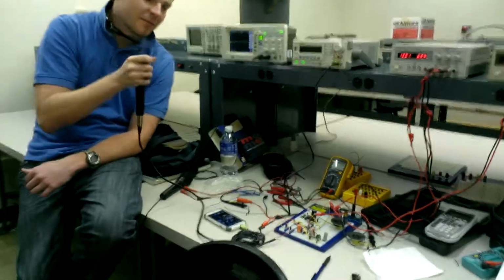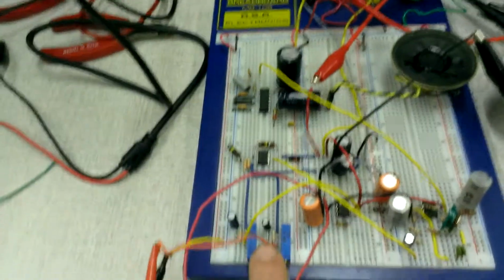Music and voice summing circuit with audio amplifier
This was a four part lab exercise. All stages were built independently and tested then connected to one another.

The first three stages use a LM 741.

The first stage is a differential amplifier for the microphone.
The second stage is a summing amplifier that concatenates the microphone input with the audio source(In our case a phone).
The third stage is a tone control.
The final stage is a LM380 audio amplifier hooked up to a 8ohm speaker.

During the video you will hear distortion when I have my fingers close to the amplifier this is most likely due to the long arcing wires used to interconnect each stage to one another acting as an antenna.